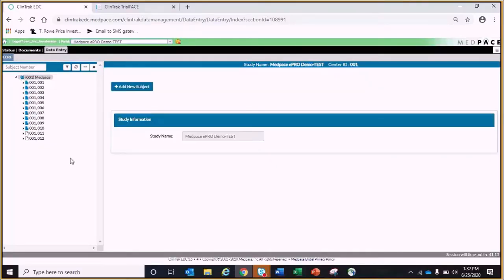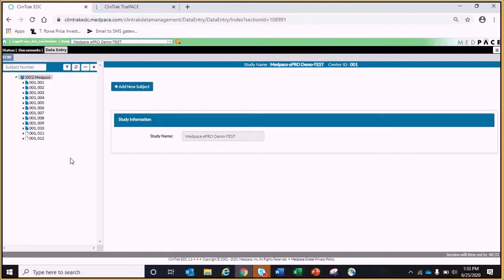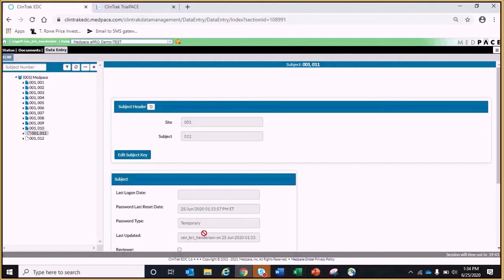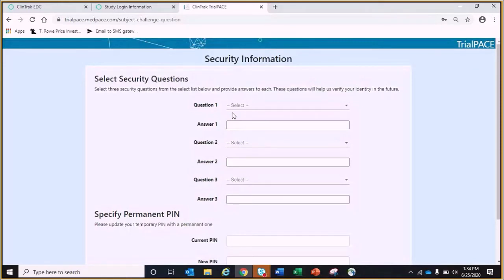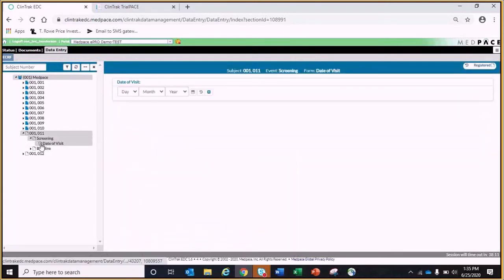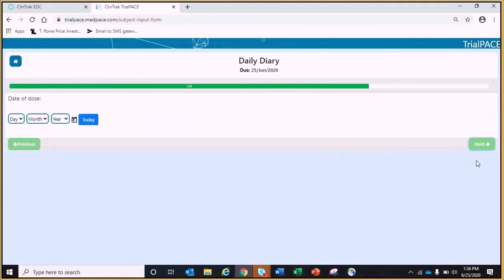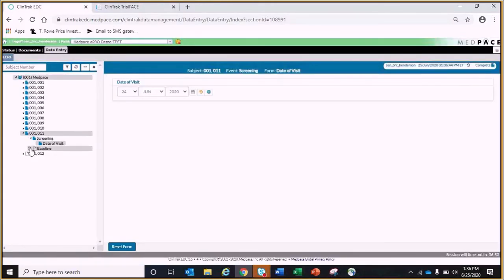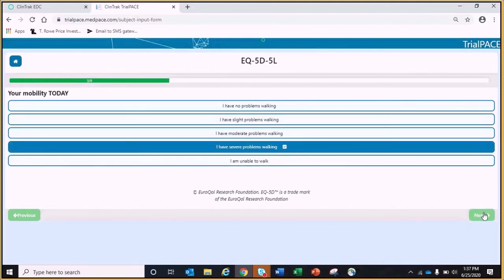Clintrak ePRO/eDiary Demo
In this video, Medpace's Associate Director of Data Management demonstrates ClinTrak's EDC's ePRO/eDiary component.